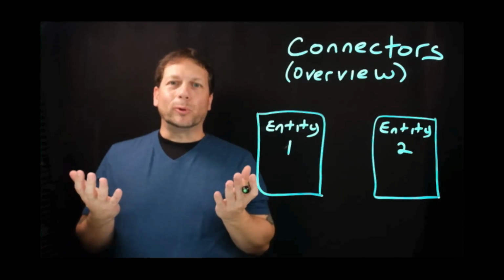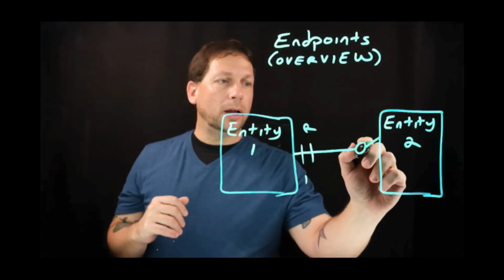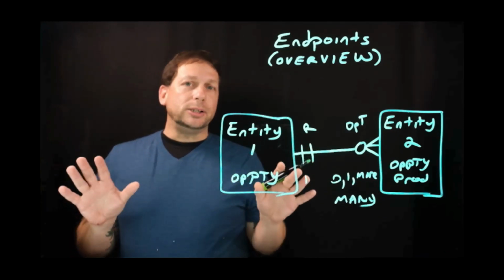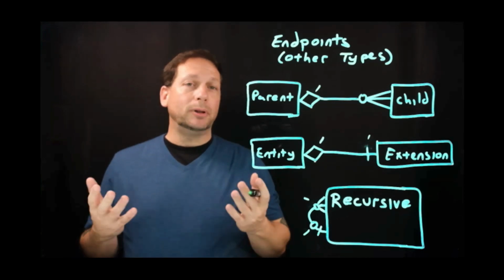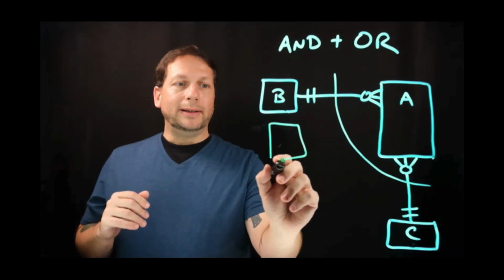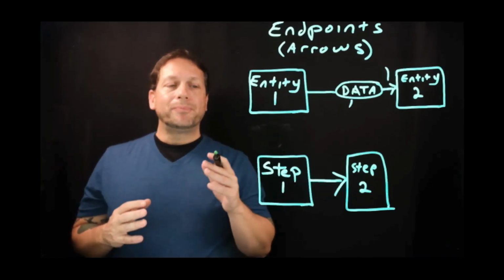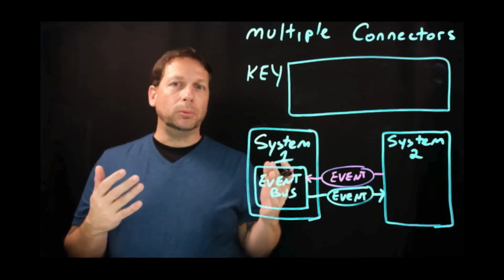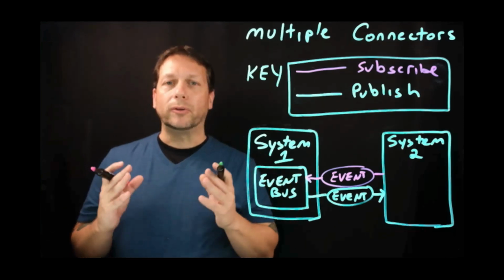Salesforce Diagrams - Connectors and Endpoints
Become an expert at using connectors and endpoints to show details about the relationships and entities in your diagrams by learning about topics like cardinality, optionality and directionality.

Contents of this video:

0:00 - Introduction
0:21 - Connectors Overview
1:01 - Endpoints, Cardinality and Optionality
3:33 - Parent-Child, Extensions, and Recursions
4:56 - And + Or Relationships
6:45 - Directionality with Arrows
8:01 - Multiple Relationships
10:23 - Recap